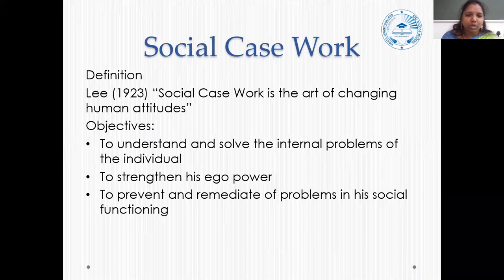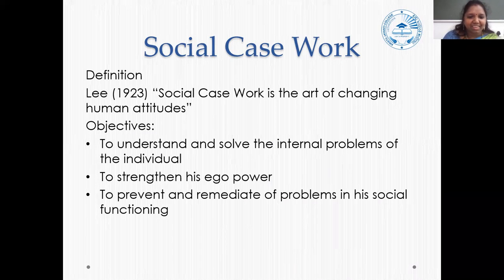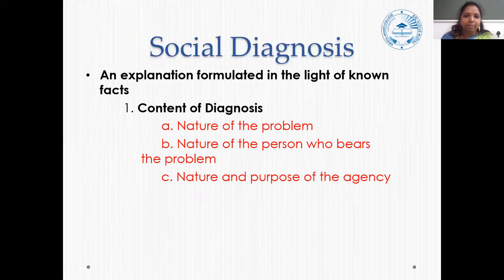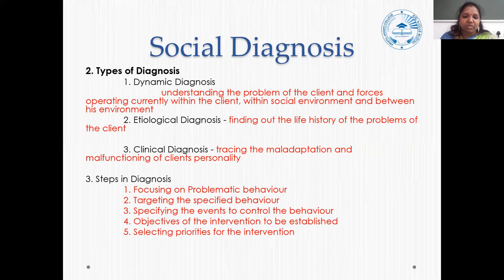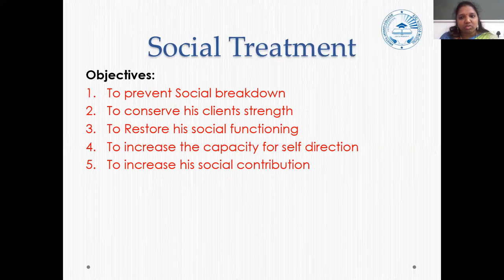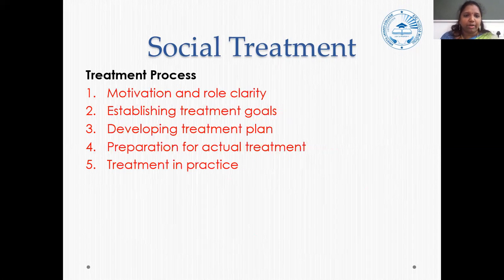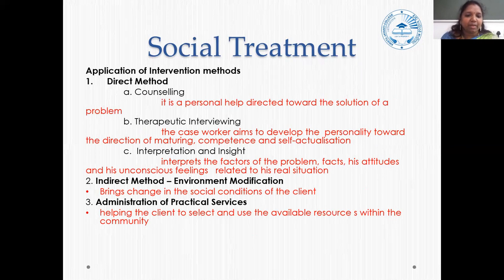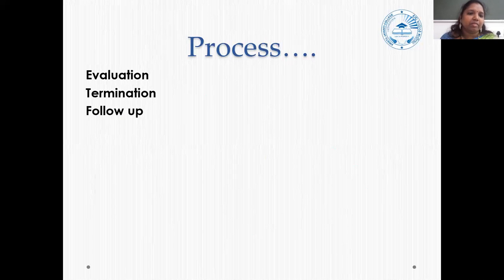Social Case Work Process / Dr Winnie Joyce A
Dr Winnie Joyce A, Assistant Professor, Department of Social Work, Kristu Jayanti College